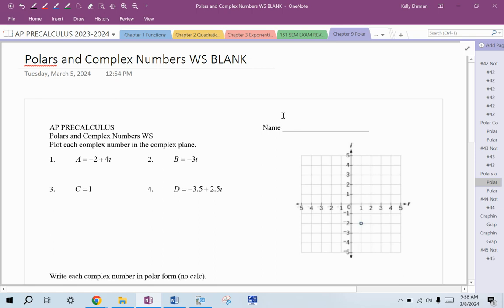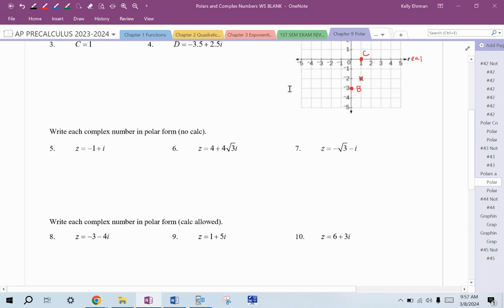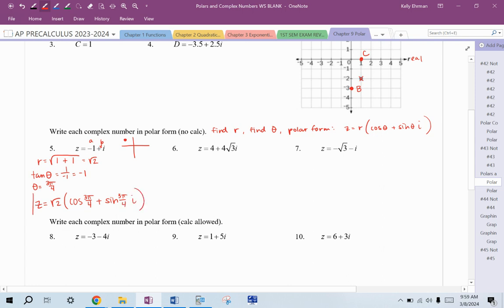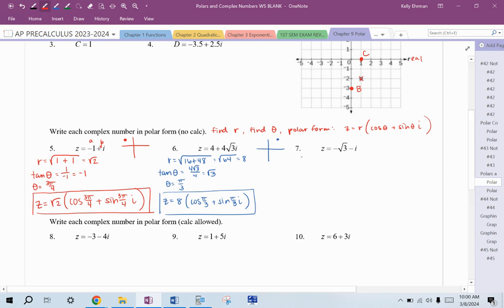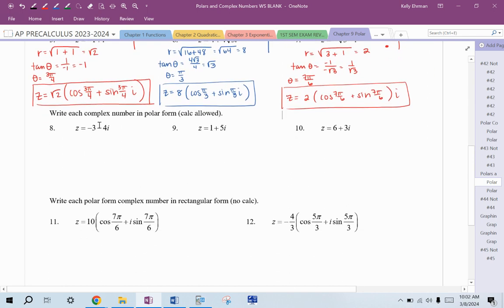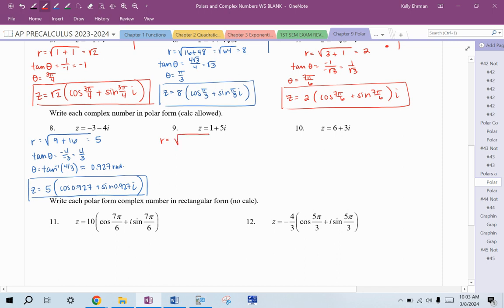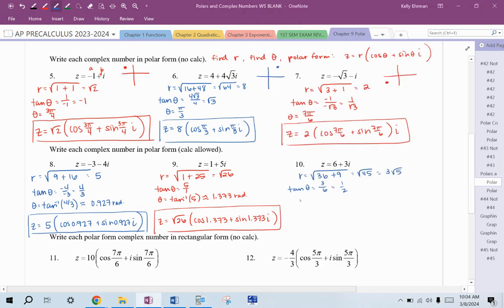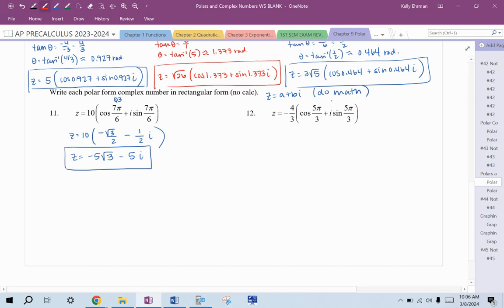Polars and Complex Numbers WS